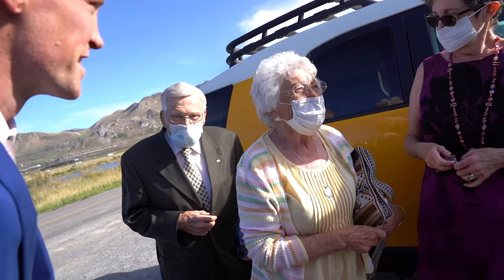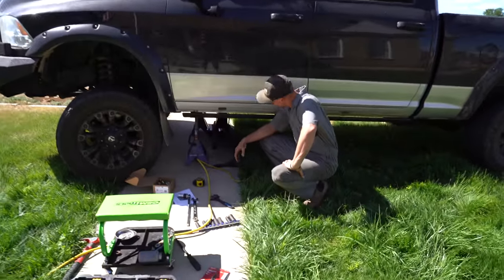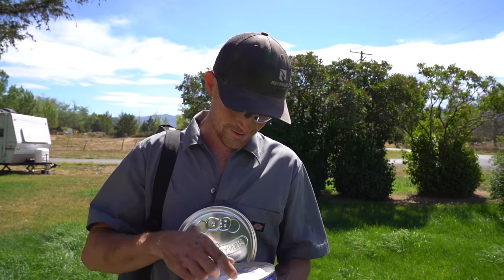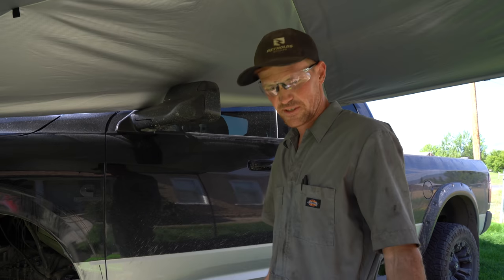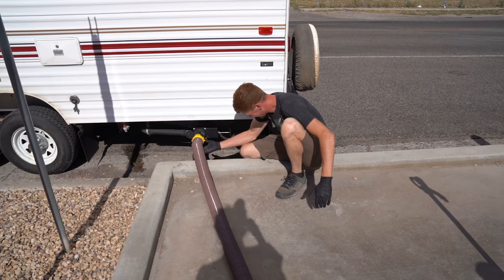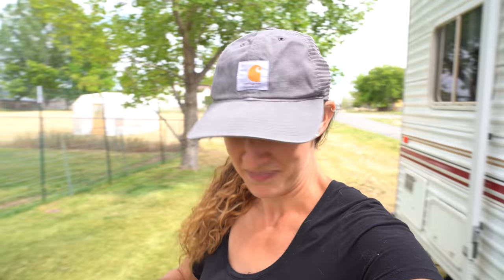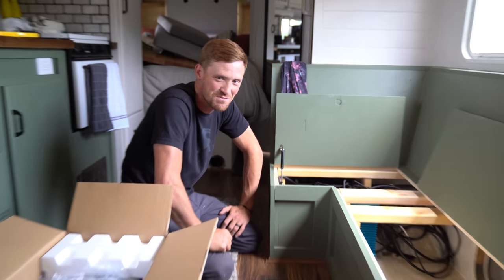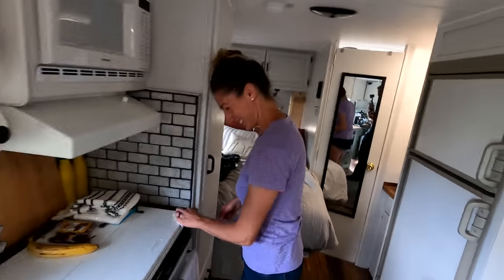FINALLY FINISHING THE ELECTRICAL SYSTEM IN TERRY | RV RENOVATION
Our Mailing Address:
Trent & Allie
6300 N Sagewood Dr

We have been waiting to receive the inverter from renogy so we could finish installing our electrical system!! We also get to take Terry on her maiden voyage, to a not so fun location...

~~~ Camera Gear ~~~

~~~ Solar & Electrical ~~~

Fuse Panel Ring Terminals ~
DC Red Cables ~
DC Black Cables ~
Ring Terminals ~
Shore Power Cable ~
Shower Light Switch ~
L.E.D. Dimmer Switch (main) ~
L.E.D. Dimmer Switch (by bed) ~
L.E.D. Dimmer Switch (kitchen) ~
USB Dual Charger ~
Garage L.E.D.’s ~
Voltage Sensing Relay ~

~~~ Plumbing &  Water ~~~

~~~ Accessories & Misc. ~~~